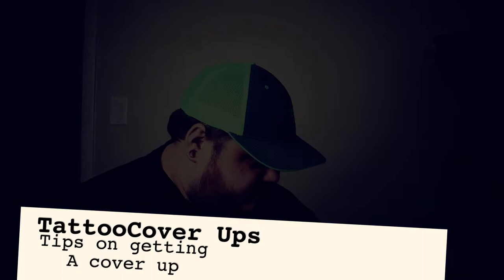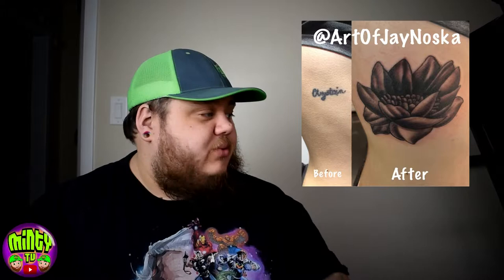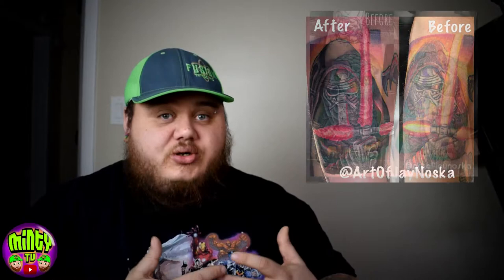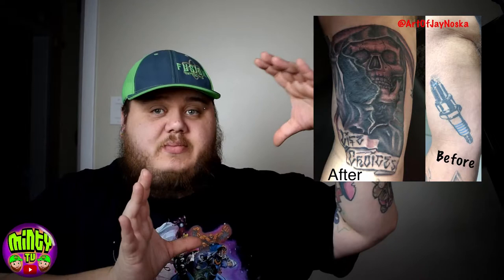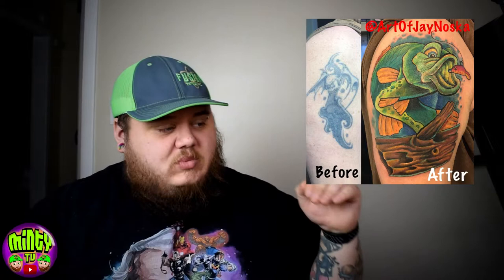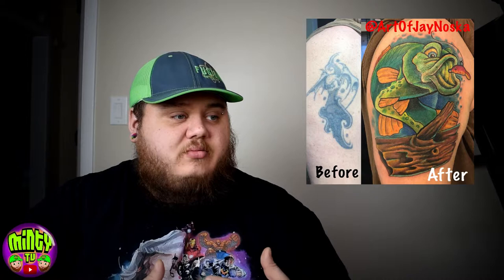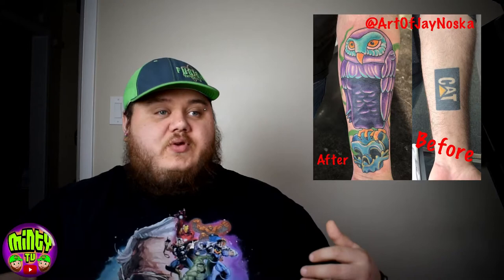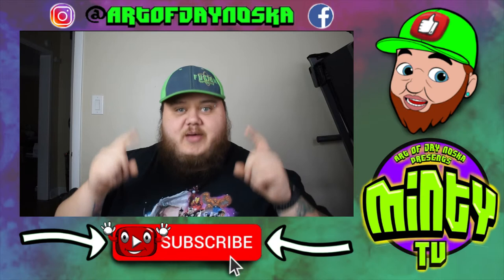Tattoo Cover UPS { How to go about getting one}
In today’s video I talk about cover up tattoos and how to go about getting one. I go over how to pick your design, I suggest color or black and grey, I talk about the size it should be plus a few other tips in there.

Tools used:
iPad Pro
Nikon d5600
Procreate
LumaFusion
Garage Band